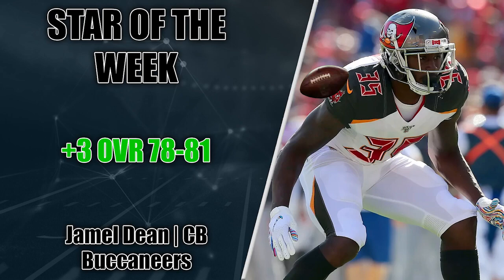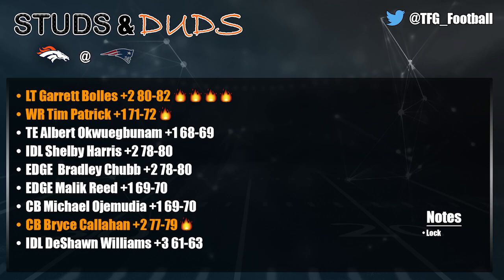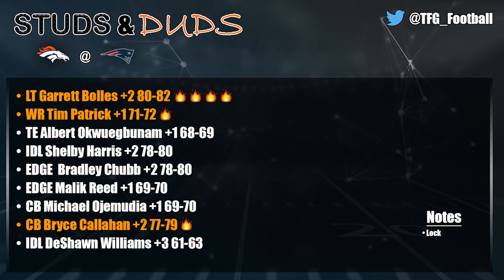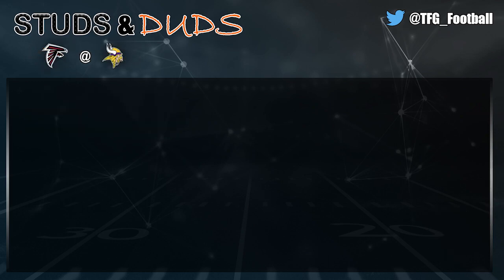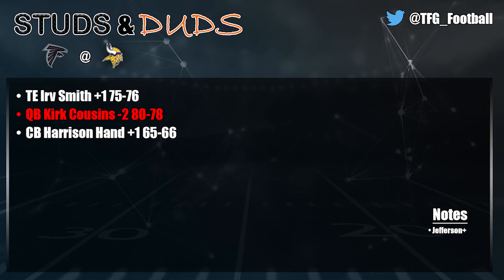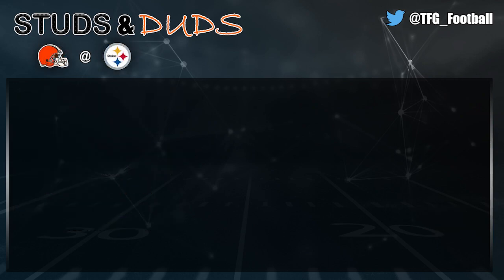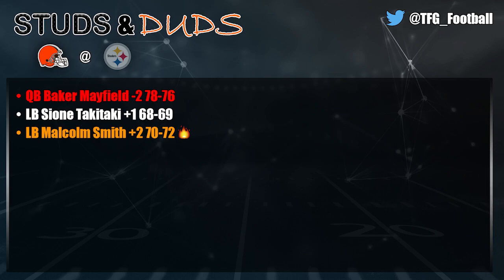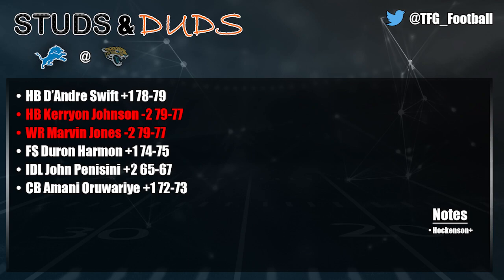The Studs & Duds From NFL Week 6 | A Comprehensive Player Review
1:05 Star Of The Week
2:22 Dud Of The Week
3:29 DEN @ NE
10:51 ATL @ MIN
14:18 BAL @ PHI
19:45 CHI @ CAR
24:51 CIN @ IND
31:40 CLE @ PIT
36:26 DET @ JAC
41:47 HOU @ TEN
47:02 WAS @ NYG
50:47 NYJ @ MIA
56:37 GB @ TB
1:01:50 LAR @ SF
1:03:58 BUF @ KC
1:07:46 ARI @ DAL

Find my Twitch: ThatFranchiseGuy for live streams.

HUGE Shout out to COMP_KEYZ & Alex Sais for the music!!! Check them out Comp Keyz:

Alex Sais:
For more beats and audio services head to Slais.Beatstars.com. Currently Buy 1 Get one Free on all leases.